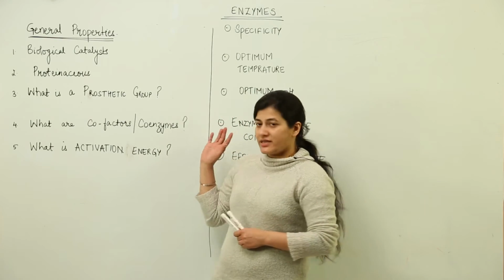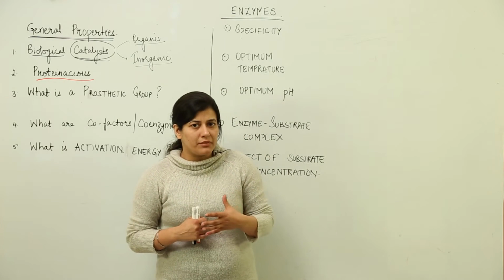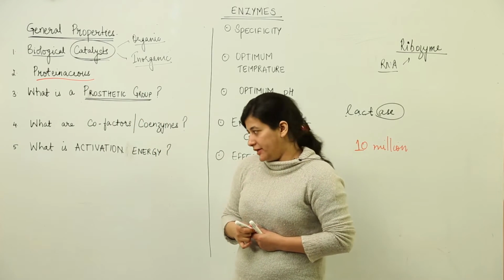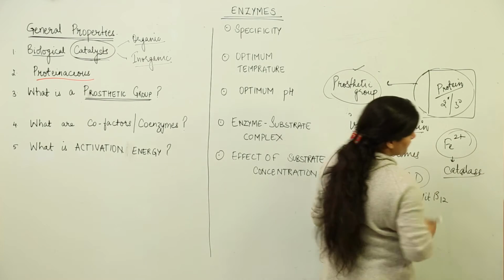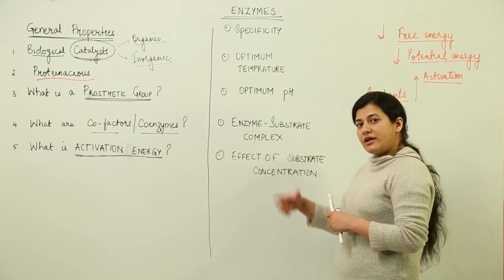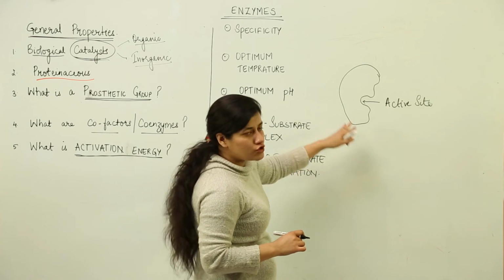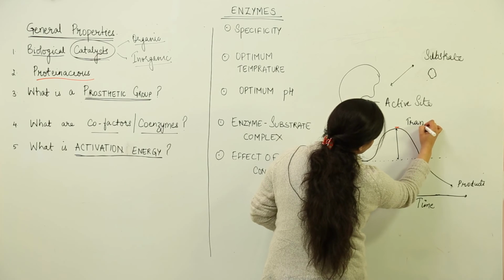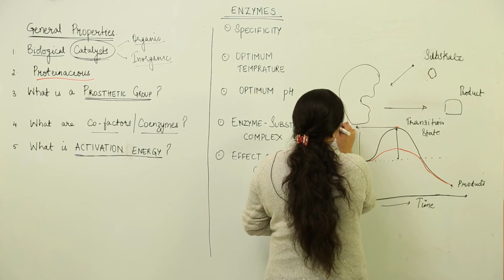ICSE Free Online Best Topic l CLASS 11 l BIOLOGY l SECTION C4 l enzymes general props l L5